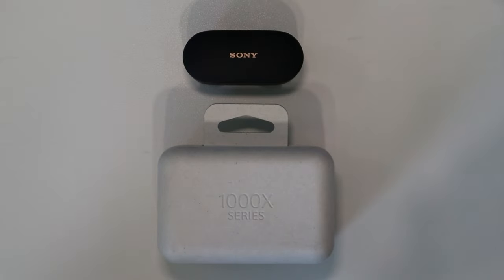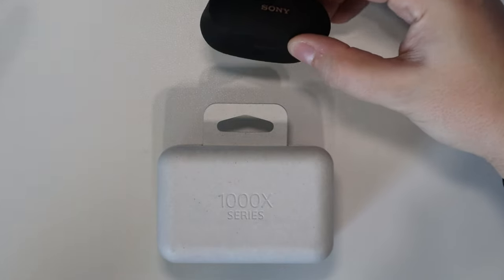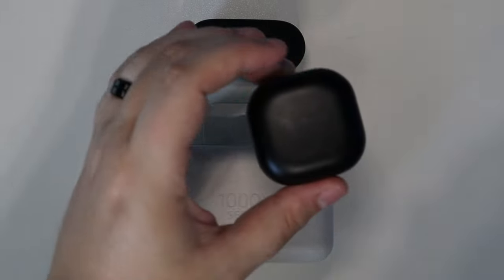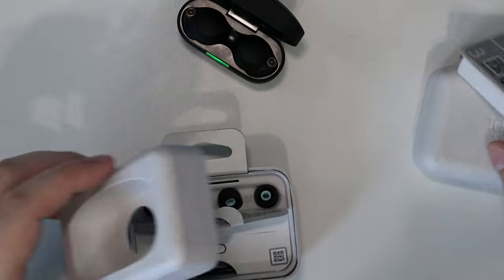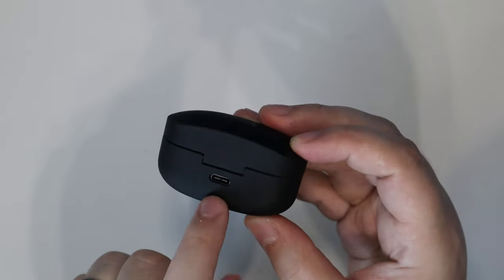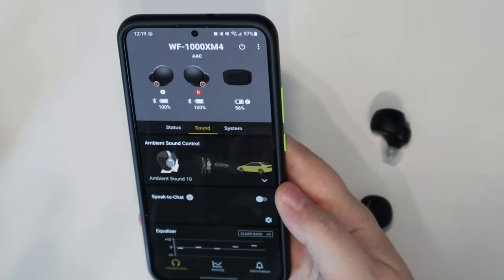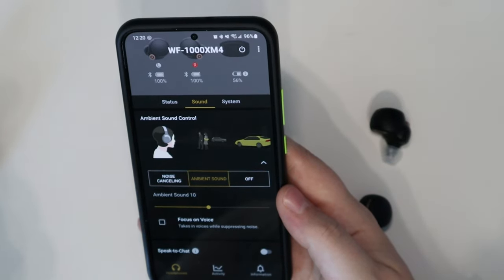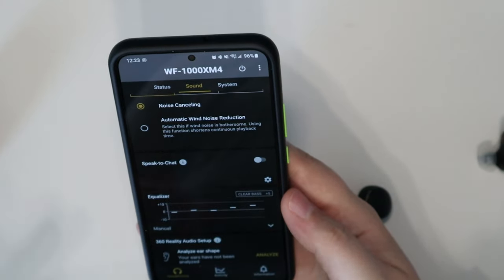The BEST Fully Wireless Earbuds! | Sony WF-1000XM4 REVIEW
I have found the holy grail of fully wireless earbuds...the WF-1000XM4 earbuds by SONY!

My Eartips

Time Stamps:
0:00 - Intro
0:09 - "Final" Verdict
0:43 - My previous wireless earbuds
2:43 - Price
2:59 - What comes in the box
2:59 - Earbud Tips Issue
4:46 - My after-market earbud tips
6:23 - Looking at the charging case
8:29 - Earbud Design
9:57 - What they look like in your ear
11:11 - Comfort/fit
12:55 - Sound Quality/Sony Application
13:39 - Battery Life
14:28 - App Features
14:55 - ANC/Ambient Sound
18:33 - EQ Settings
21:25 - 360 Audio
21:53 - Bluetooth Quality
22:35 - Touch Controls
24:19 - Extra Settings
24:36 - Final Thoughts
25:29 - Outro

My Specs:
CPU: i7 10700
GPU: ASUS 2070 SUPER OC
RAM: 32 GB DDR4 3600mhz
Power Supply: Corsair 850w
Motherboard: Z490 MSI
Keyboard: Razer Huntsman V2 TKL
Mouse: Razer Viper Ultimate
Headset: SHURE SRH840A
Microphone: SHURE SM7B XLR Mic
Mixer: TASCAM Mixcast 4
Webcam: Razer Kiyo PRO